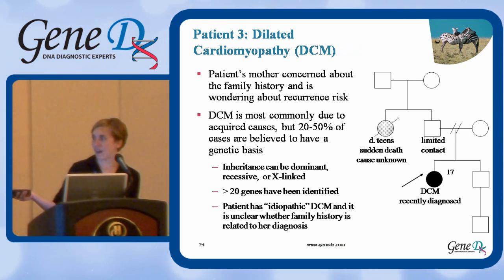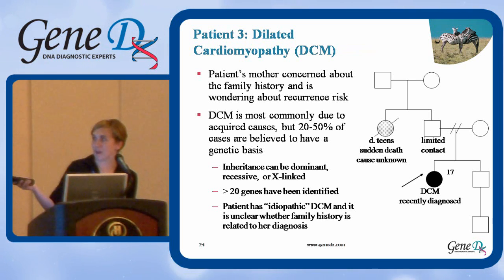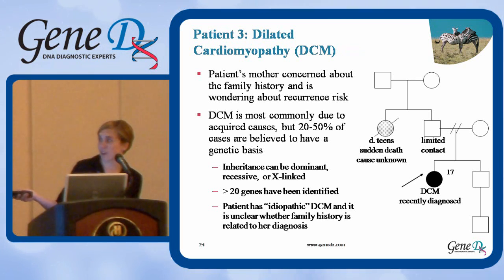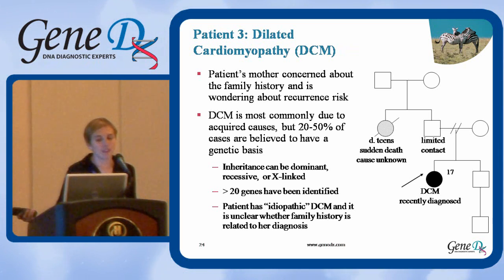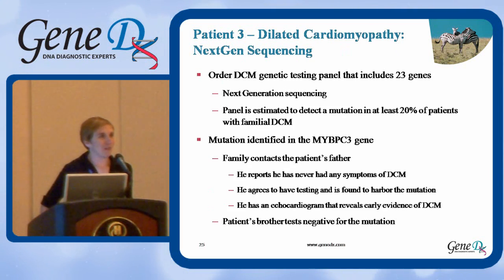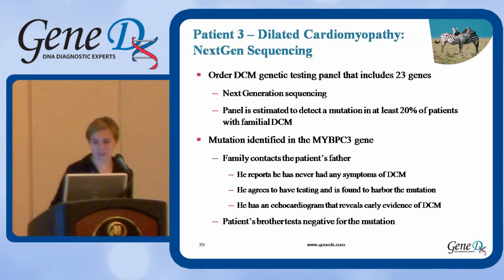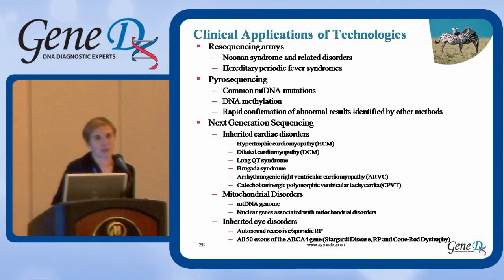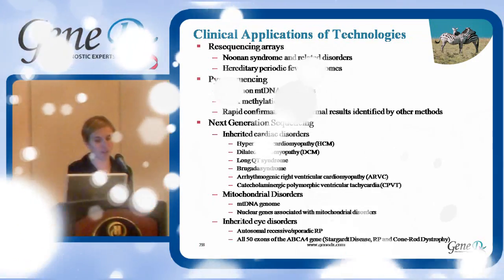(Part 4 of 10) GeneDx at NSGC: Clinical and Lab Solve the Diagnostic Puzzle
Liz Butler, M.S., CGC, Amy Fuller, M.S., CGC, and Bradley Williams, MGC, all Genetic Counselors at GeneDx, present at the annual NSGC meeting, November 2009. Titled, "Putting the Pieces Together: Clinical and Laboratory Collaborations to Solve the Diagnostic Puzzle." Presentations include Resequencing Arrays, Pyrosequencing, and Next Generation Sequencing; Technologies for Duplication or Deletion testing, Differences between gene-specific and whole genome applications; Variant of unknown significance (VOUS) (Part 4 of 10)